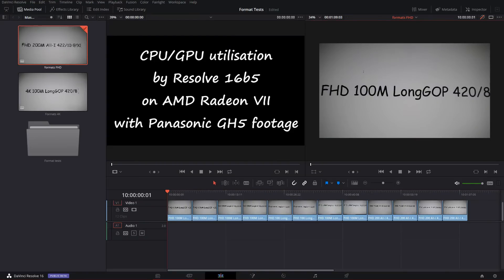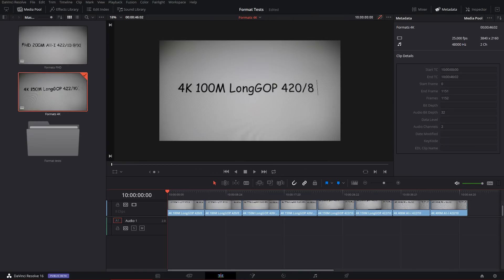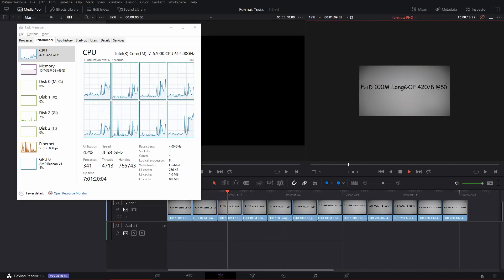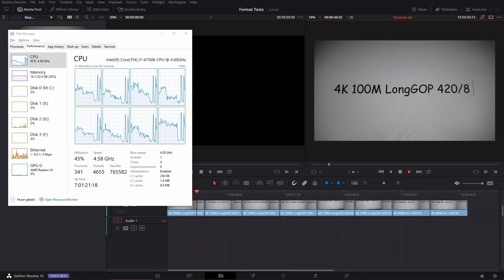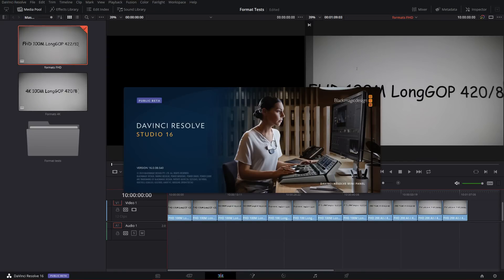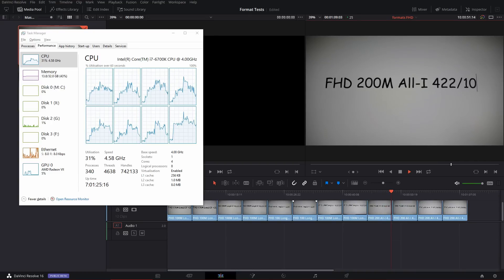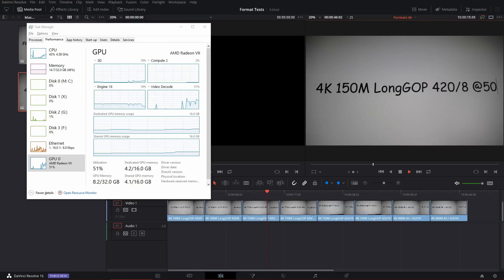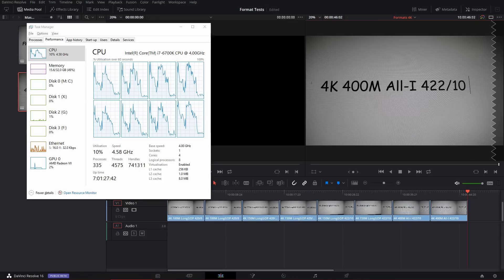CPU/GPU usage in Resolve Studio with Panasonic GH5 rushes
A comparison of Intel i6700K CPU usage & AMD Radeon VII GPU usage decoding H.264 files from Panasonic GH5 camera